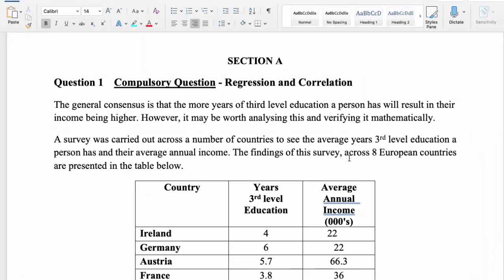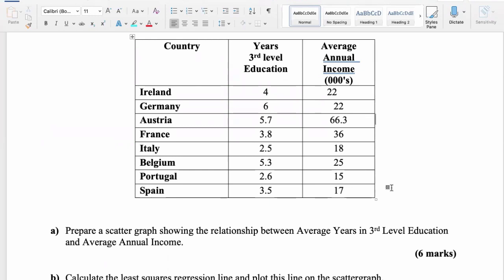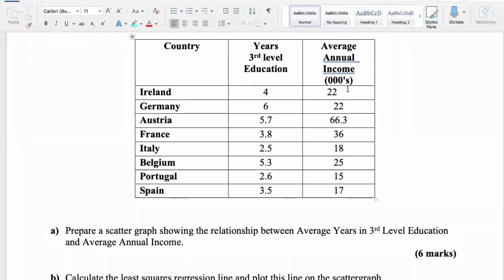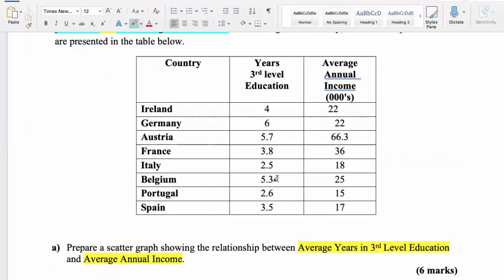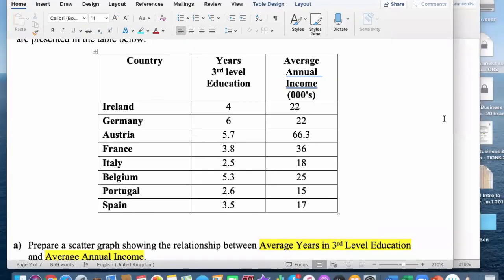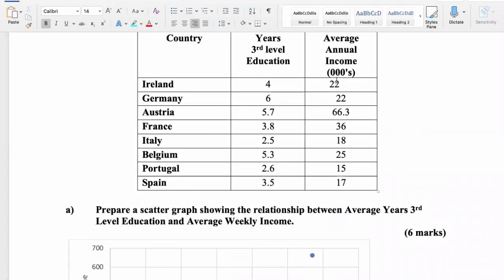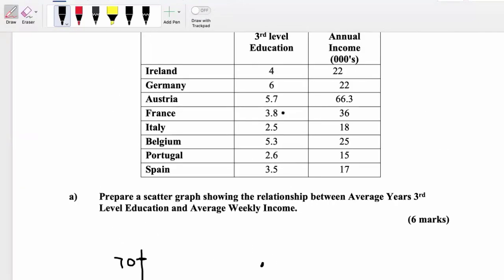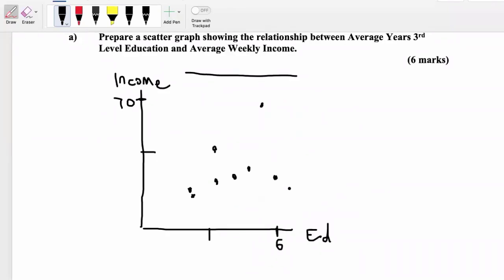How to Draw a Scattergraph and Identify the Dependent and Independent Variables (Part 1 of 6)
Regression and Correlation Exam Question